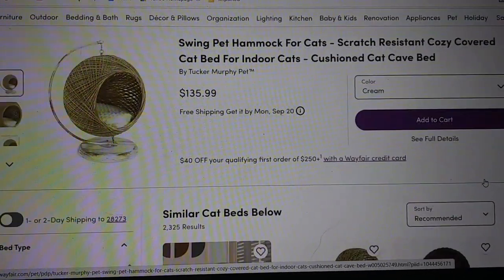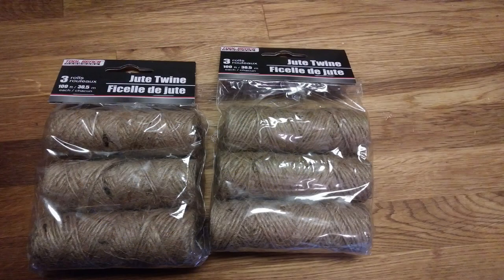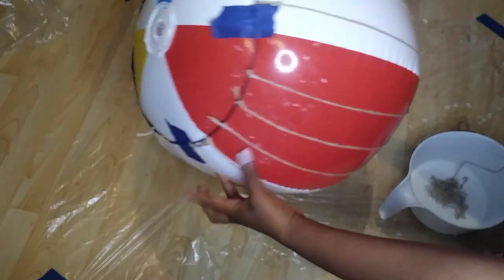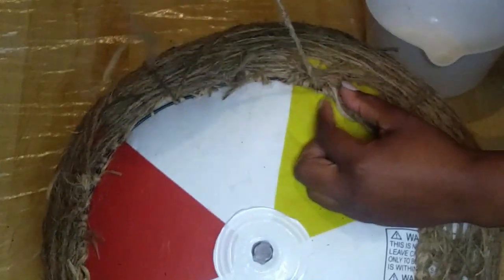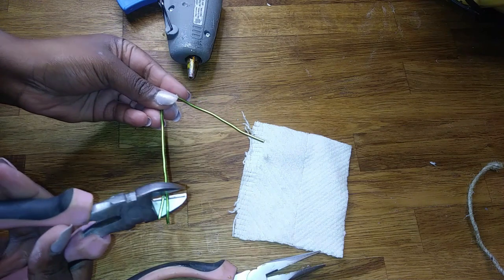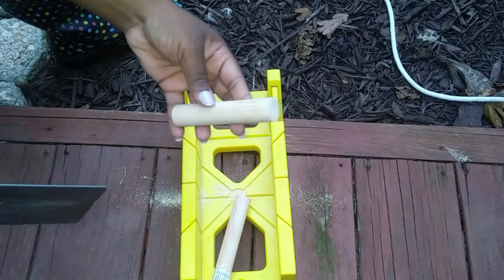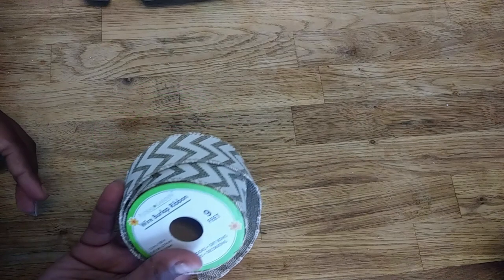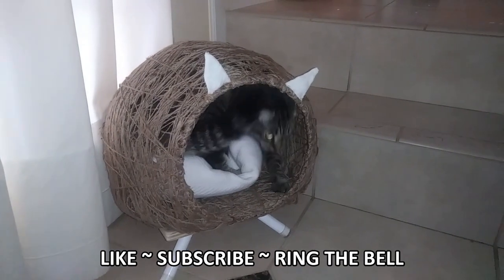DIY JUTE CAT BED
I've seen those wicker basket cat beds for sale on websites like Wayfair listed for expensive prices ranging from $200 - $60. So I created one myself using Dollar Tree products for less than $10. This video is apart of my NEW DIY PET BED playlist so check it out if you would like some ideas on how to create your own bed for your fur baby.

SUPPLIES:
Plunger stick
3 packs of jute twine
Floral Wire
Mod Podge Glue
Beach Ball
Wood Board (about 1 ft long)
Plastic End Caps
White Spray Paint
Fabric (pillow & cat ears)
Miter Box - LOWES